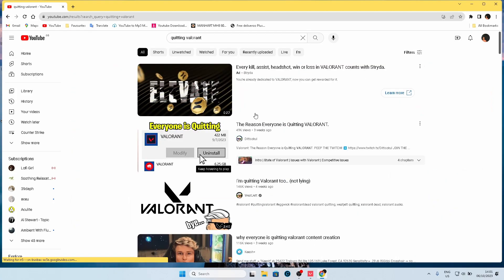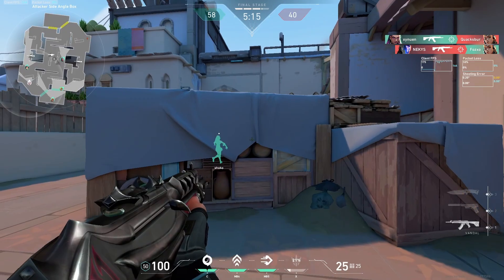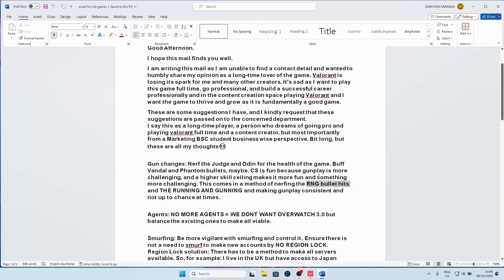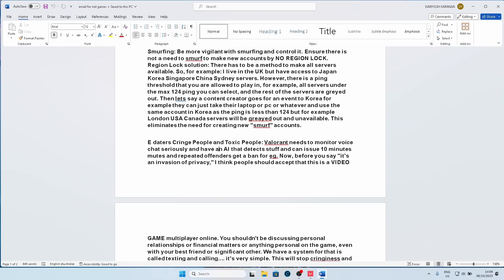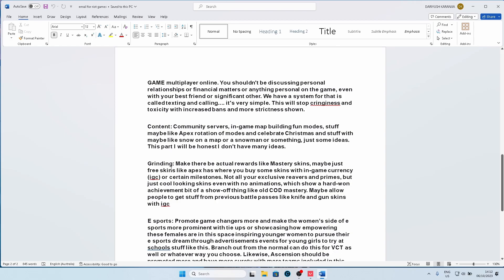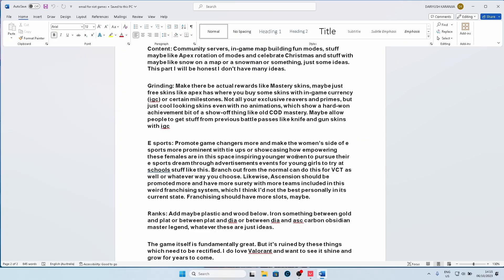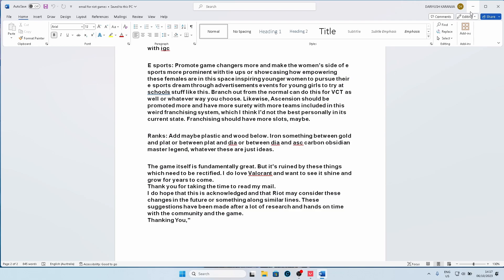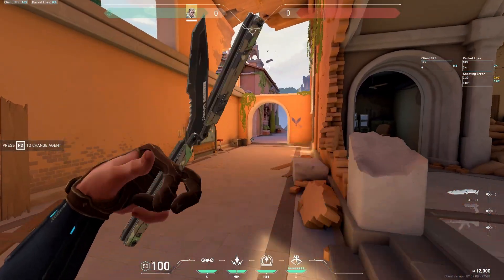HOW CAN RIOT SAVE VALORANT - WHY VALORANT IS DYING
I made a community post about this but my dream has always been to make content and go pro in Valorant full time. As a huge fan of the game, the state it is in is rather sad to see. Hence, for the first time ever I attempted to make a video highlighting the current problems of the game and expressing what I believe could be done to better the game and ensure its continued growth and sustainability while simultaneously boosting its growth and capturing more market share in the competitive FPS scene among casual players and E-Sport players alike. I used all of the knowledge I have gained studying Marketing these past two years at my university to formulate this video and the basis of my research and tried to prove what I could with whatever available statistics were there on the internet.

I was extremely nervous as this is my first time ever making a video in this format and the first time I ever wrote a script to follow. I apologise that the audio quality is not the best but my microphone has been experiencing technical difficulties lately. I hope you enjoy the video.

Timestamps
0:00 - Introduction
0:54 - Content Creators Leaving Valorant
1:34 - Email to Riot Games
6:20 - Smurfing and Server lock
8:21 - E Dating, "Cringe content" and the toxic side of Valorant part 1
10:05 - Content Draught and Suggestions for content
12:19 - E-Sports and Game Changers
14:33 - Rank Changes
15:28 - Riot Games response to my email
16:34 - Toxicity part 2 and Counter Strike 2
21:23 - The Staleness of Valorant
22:47 - Outro